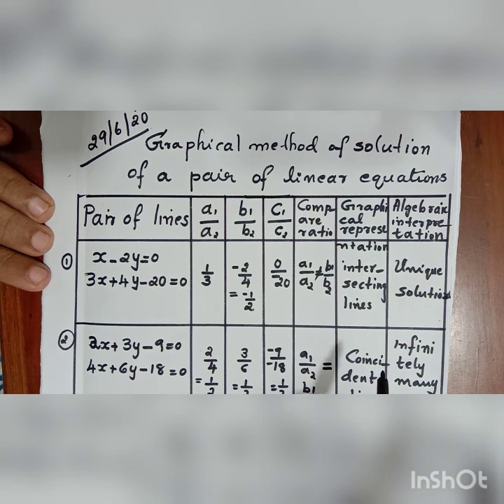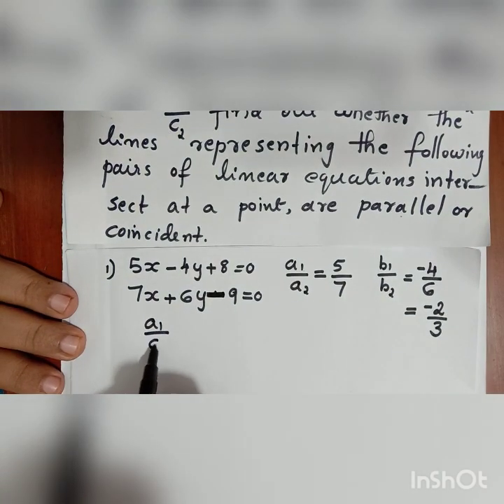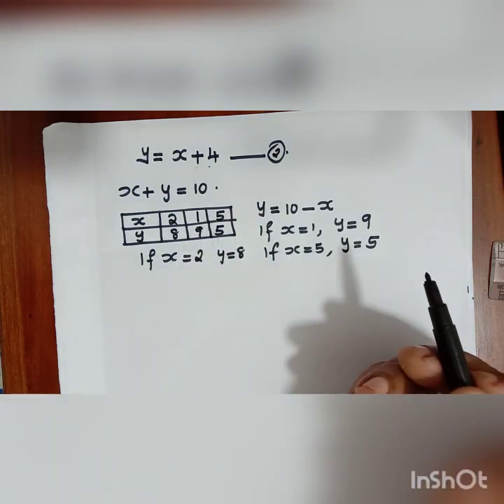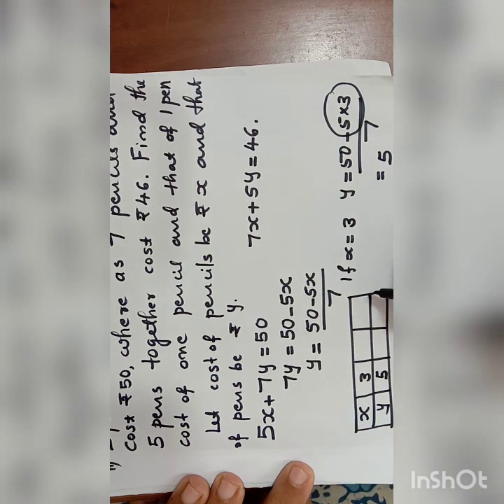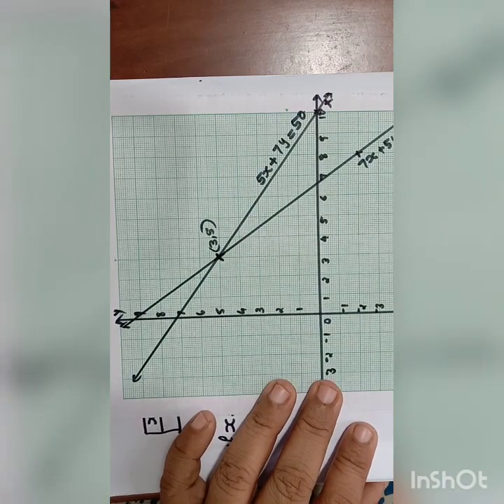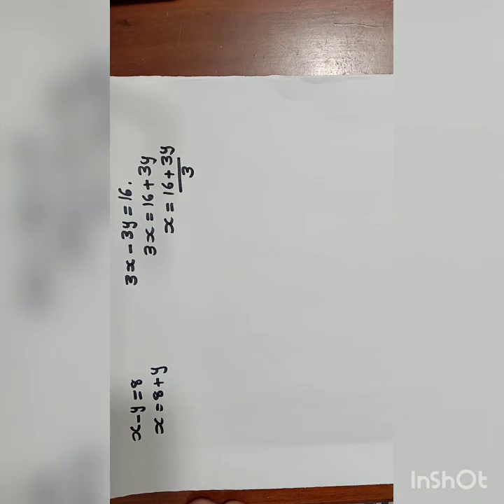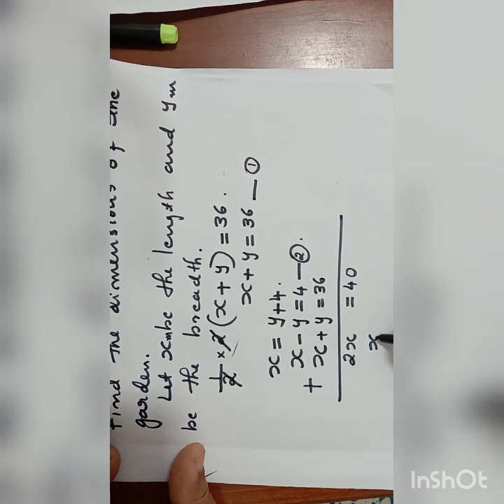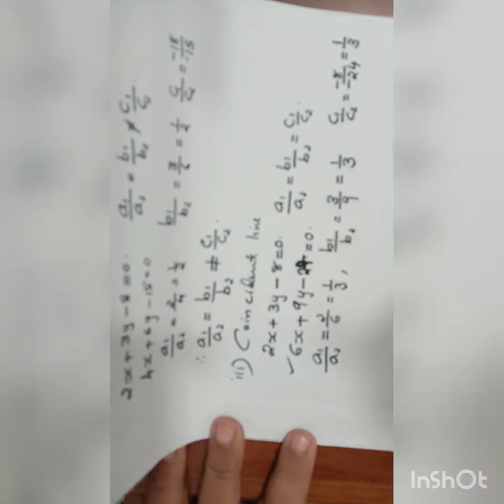Mathematics CBSE Class X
Graph - Linear equation